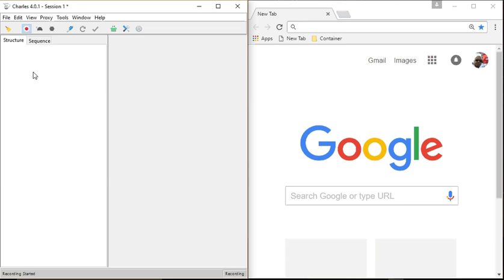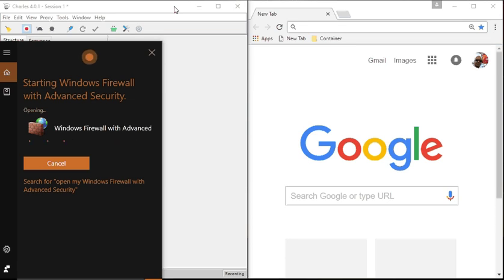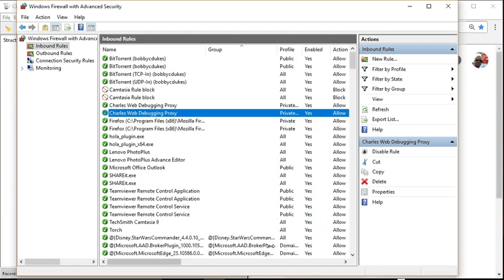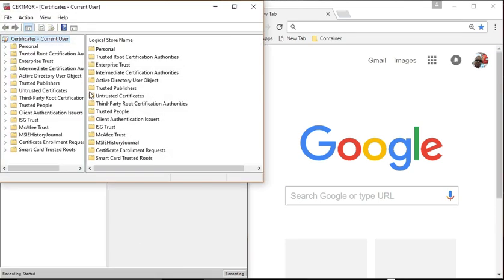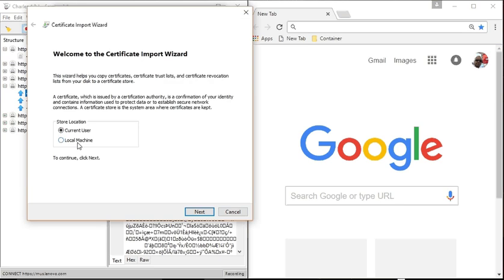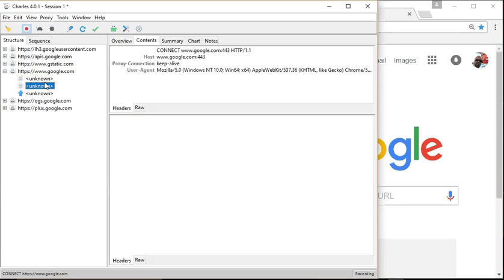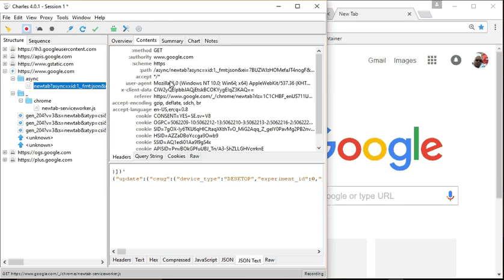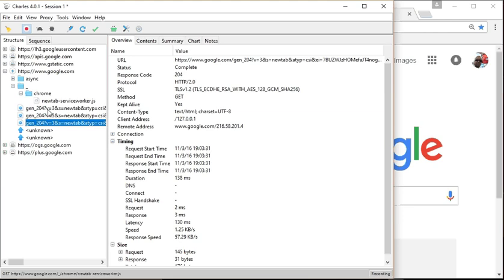Charles Proxy 4.0.1 SSL Trusted Root Certificate Authority Install Configuration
This modual focuses on the installation of Charles root certificate in order to view SSL 443 responses.  Thru Firewall, Install on Windows 10 and Google Chrome.  Charles Version 4.0x.